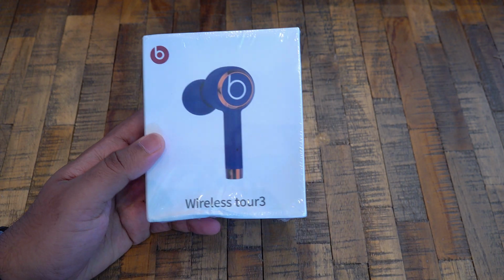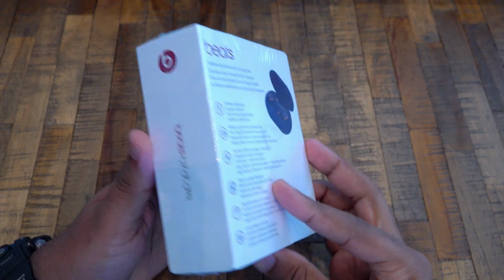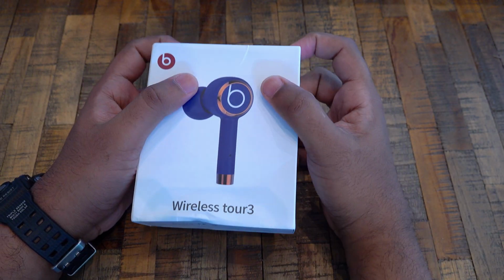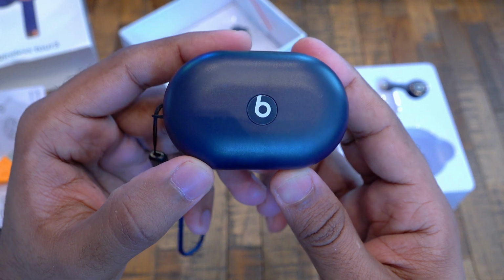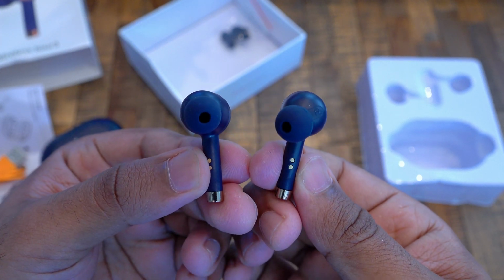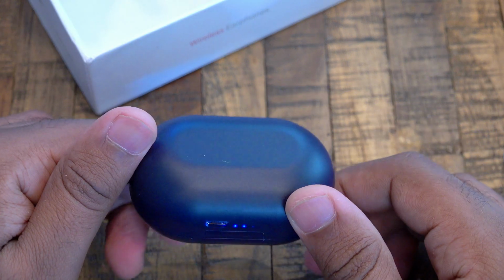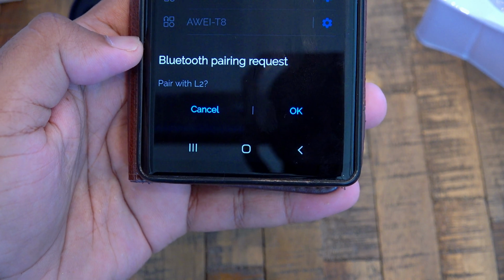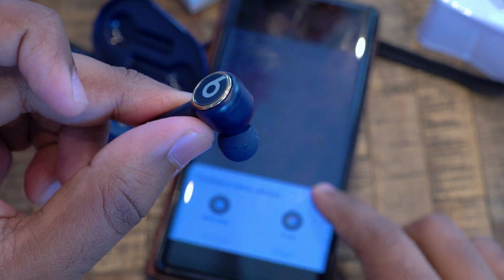Fake Beats By Dre || Unboxing || Review